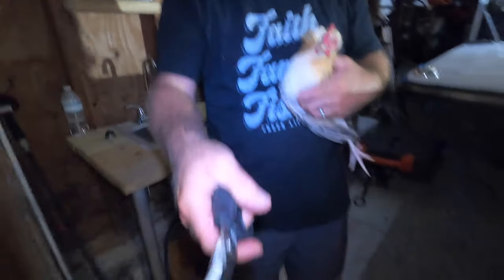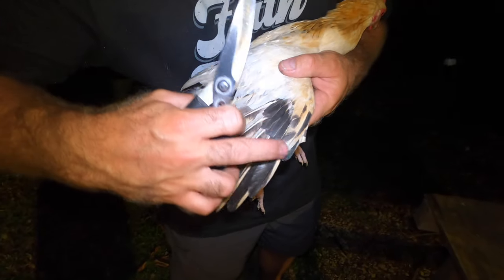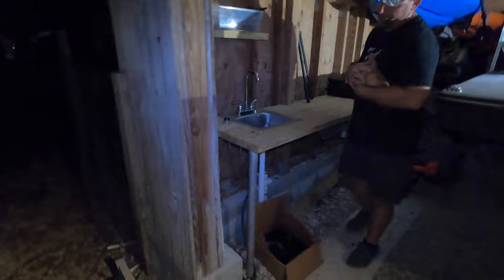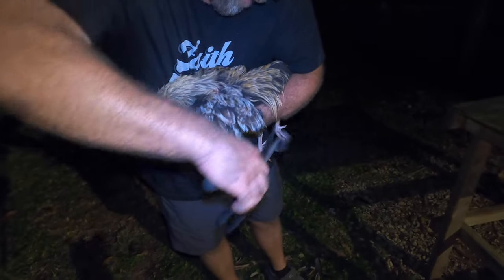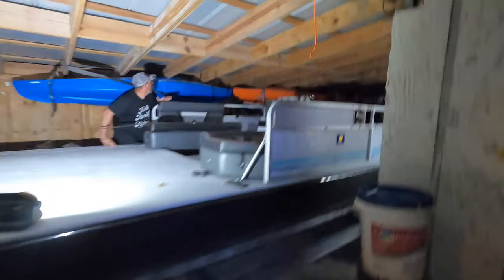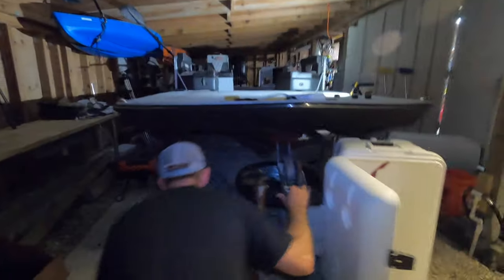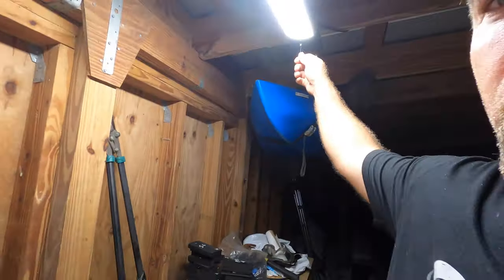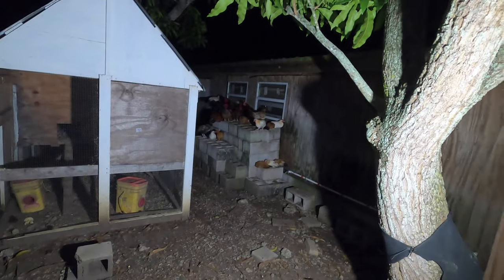DOG catches CHICKEN for feather trimming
After a long road trip, we get home to find our chickens have escaped their coop area and have made their roost in my shed.  We have to catch them to trim their wings.   That's when Valentine, our Cocker Spaniel,  jumps into action to help the family.  Valentine is the greatest chicken dog ever...  We show you how to trim chicken wing feathers.

- Our Charter Business, Arrow Assault Bowfishing: book a bowfishing charter, iguana hunt, peacock bass charter, and more